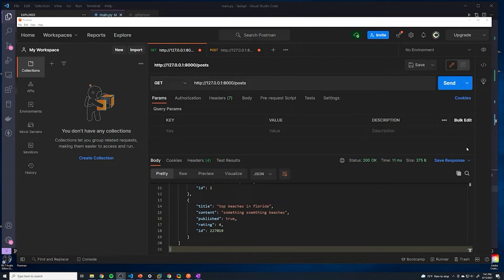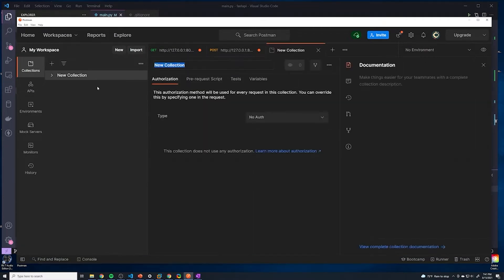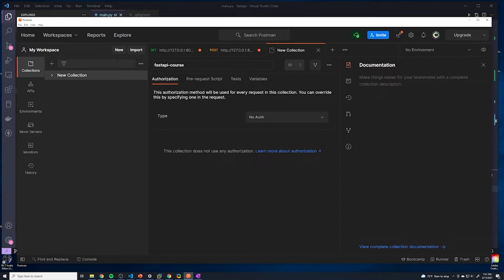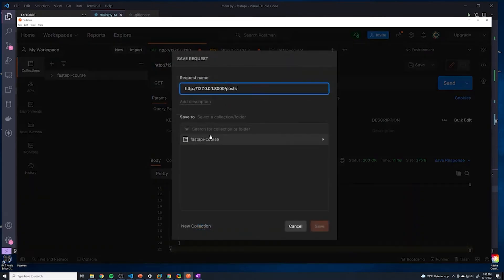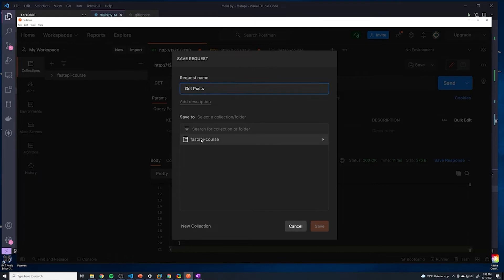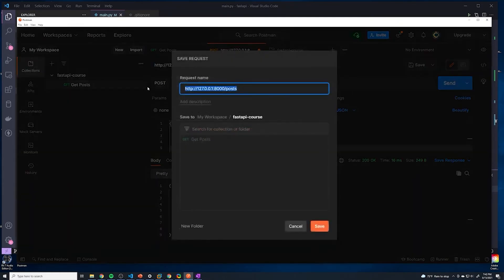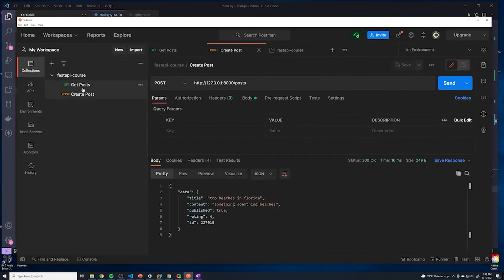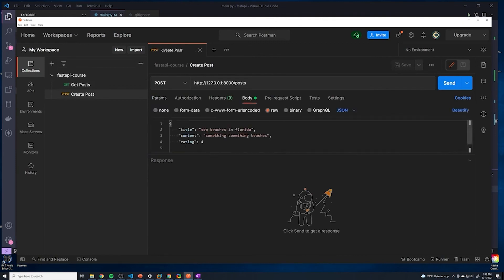Postman Saving Requests: Part #14 Python API Course